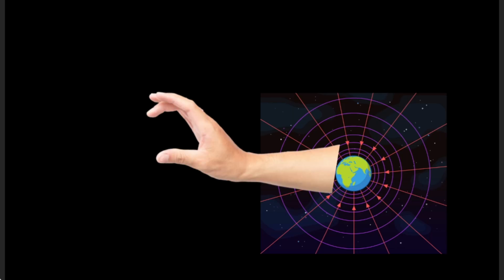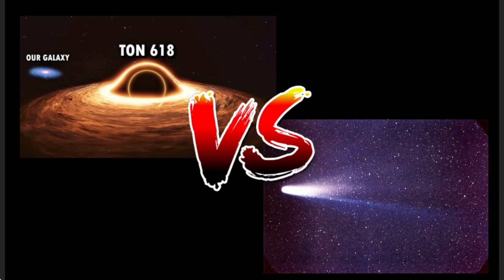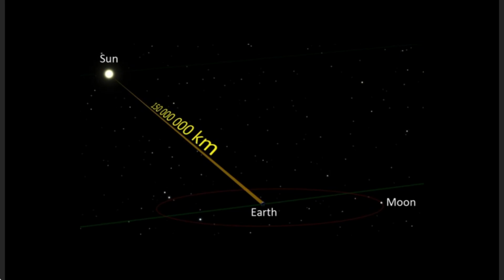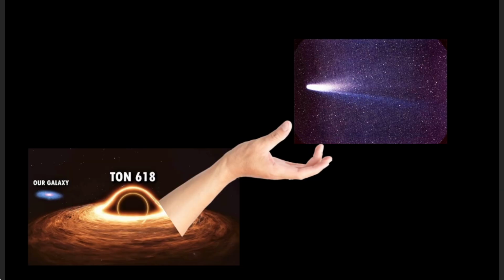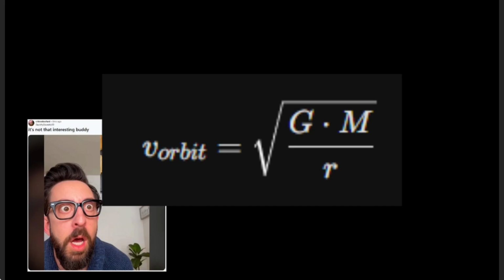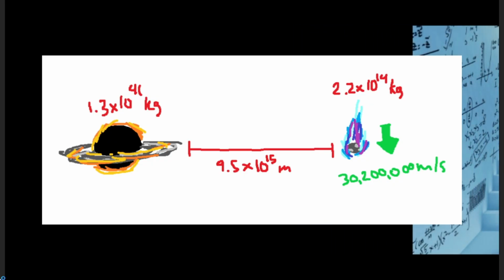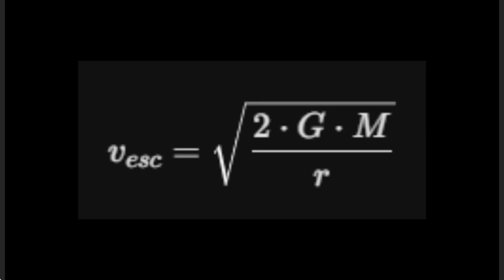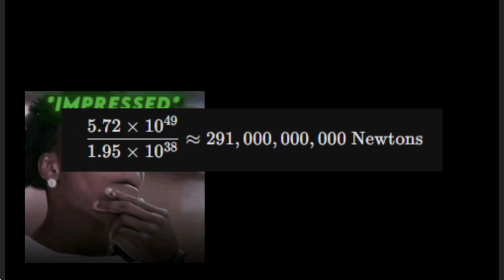PHYSICS PROJECT GRAVITATIONAL INTERACTIONS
hi mr blok